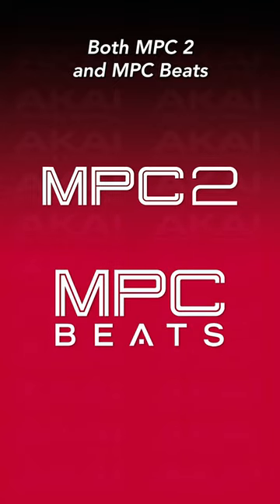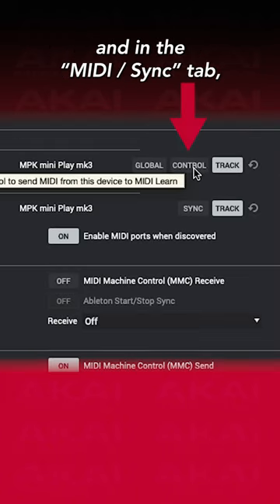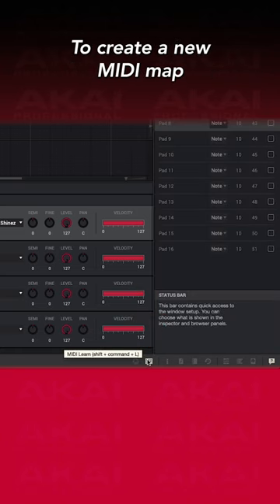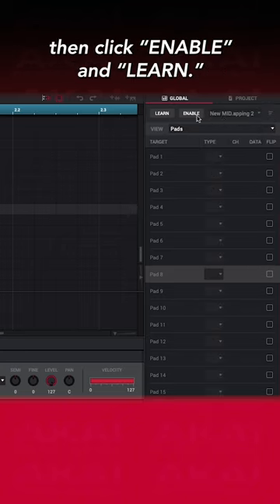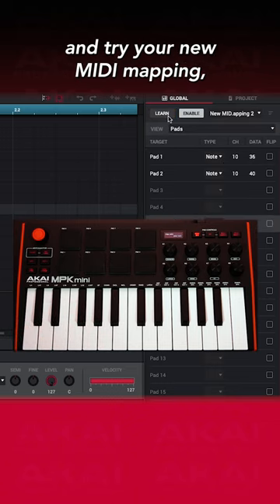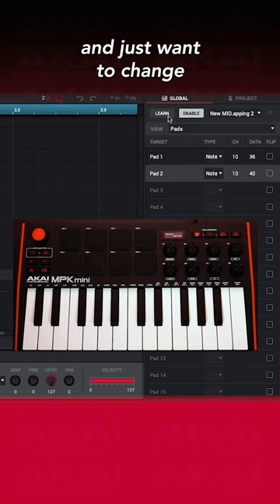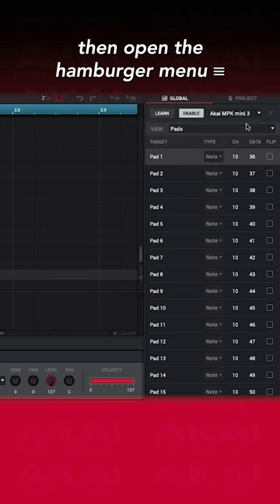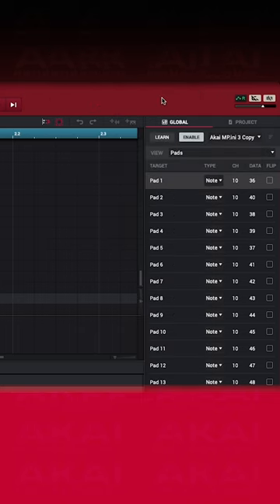Easily change MIDI mappings in MPC 2 & MPCBeats!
Changing your MIDI controller's MIDI mappings in MPC 2 and MPC Beats is a simple, powerful way to customize your music production workflow. Learn how to use the MIDI Learn feature in this video!